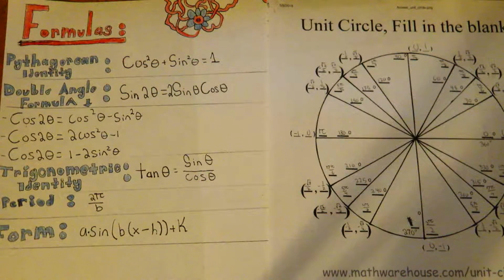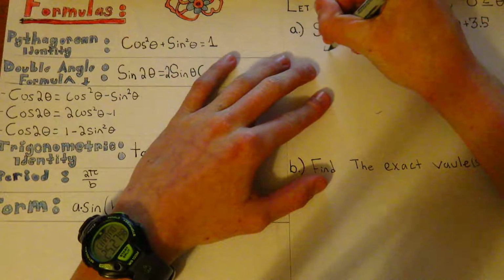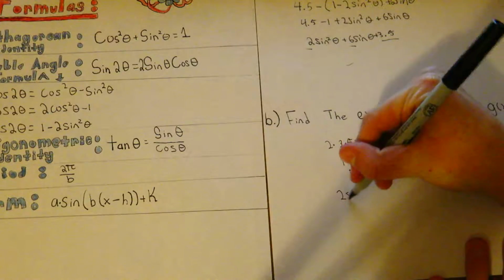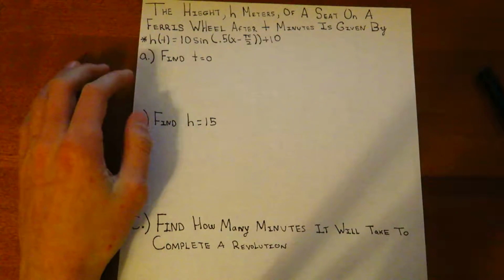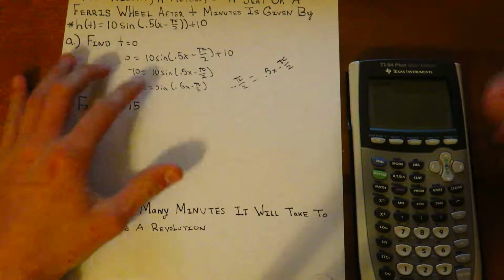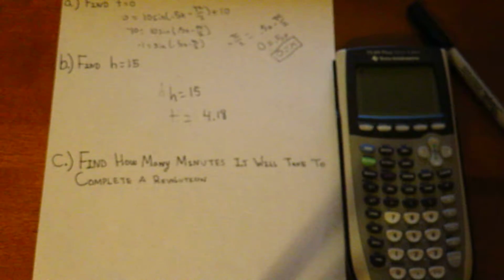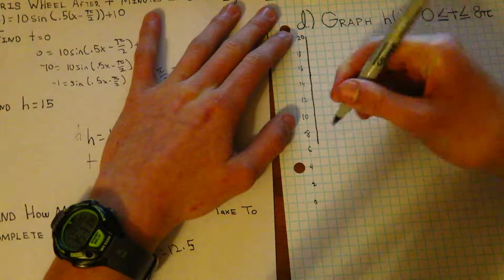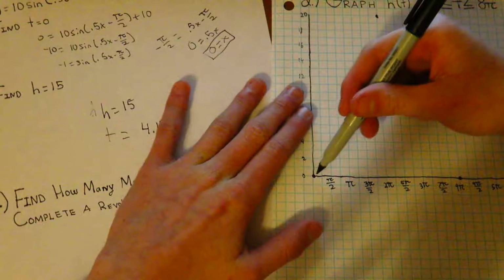Marco Cordero B3 Trig Identies and Equations